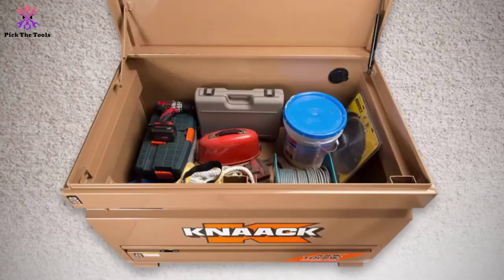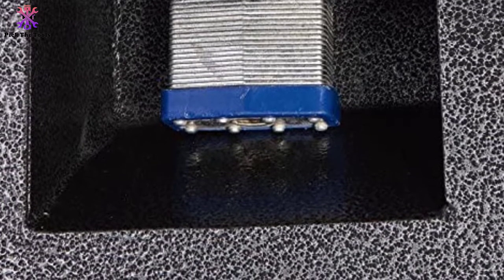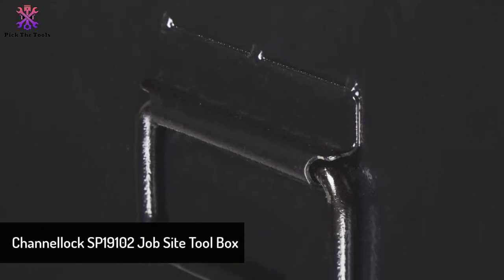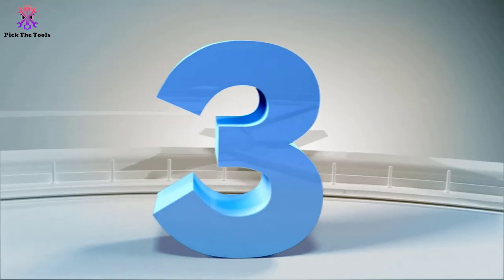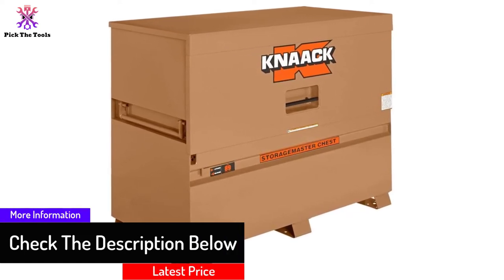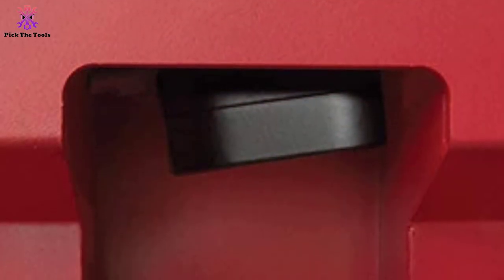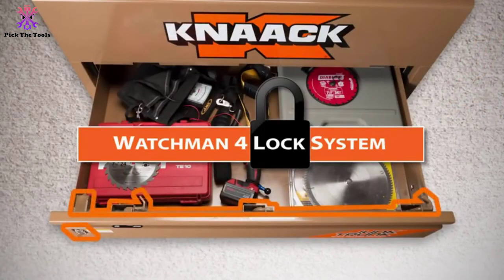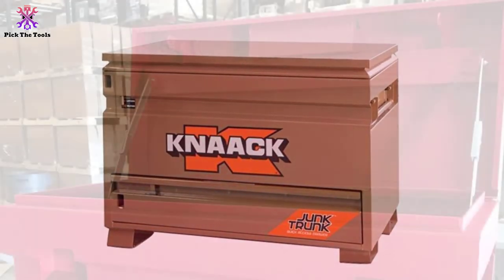Top 5 Best Job Site Tool Boxes 2021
► Links to the Best Job Site Tool Boxes we listed in this video:

🔹5. Ironton Jobsite Tool Box

🔹4. Channellock SP19102 Job Site Tool Box

🔹3.  Knaack Storagemaster Electrical Pass-thru Steel Storage

🔹2.  Urrea JSB36 Job Box

🔹1.   Knaack 4830-DKNA Jobsite Chest Tool Box